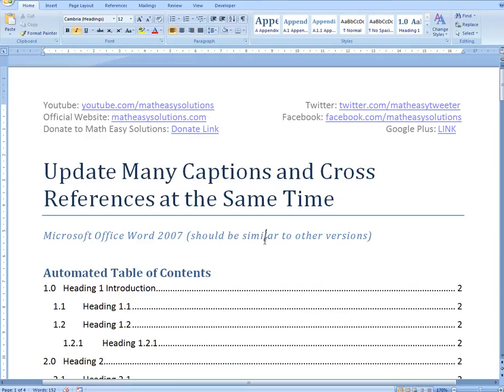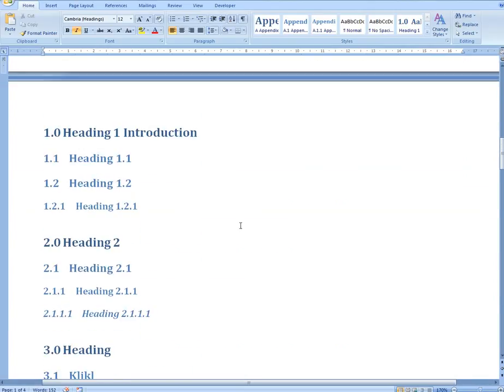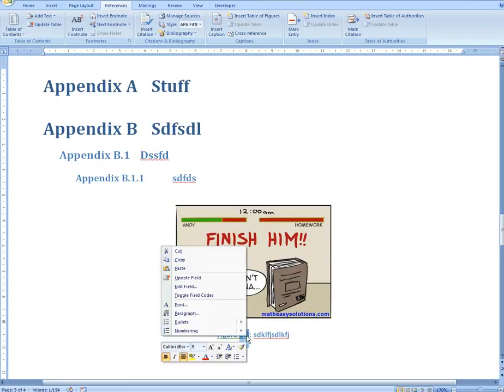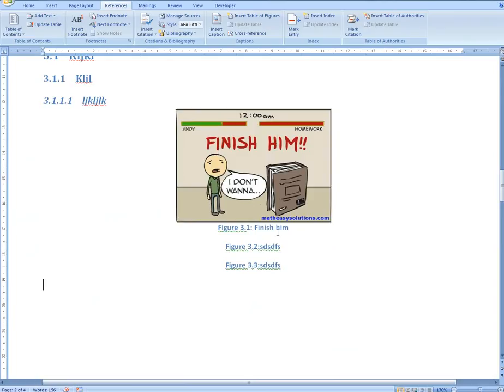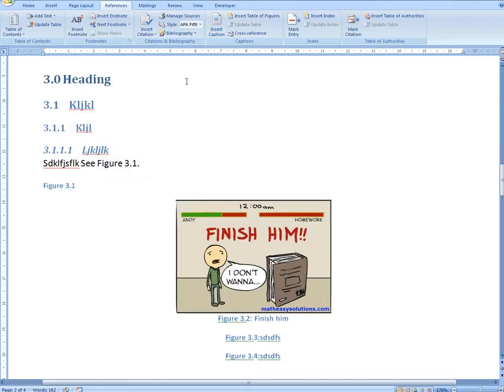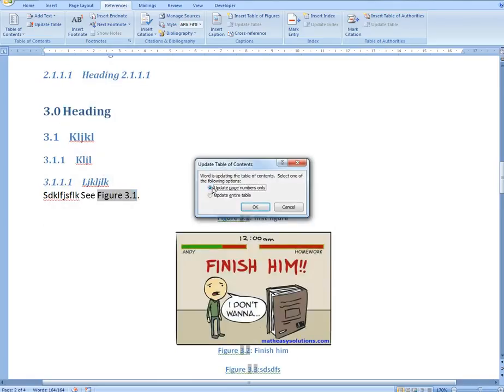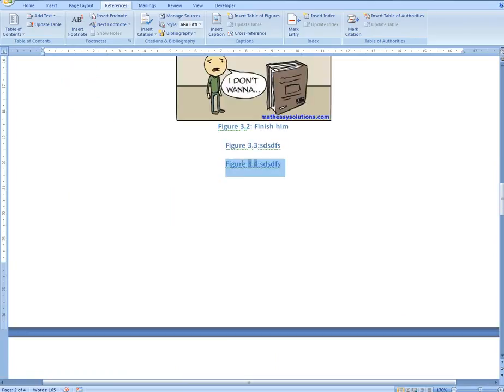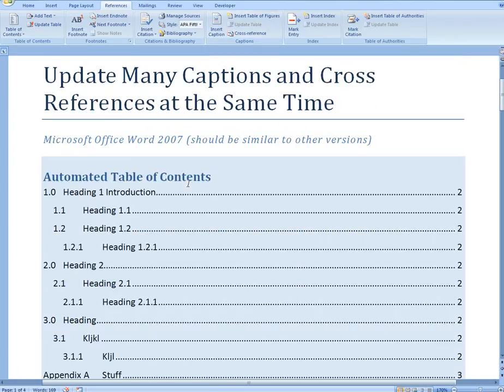Update Many Captions and Cross References at Once in Microsoft Word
In this video I go over how to update many captions and cross references at once in Microsoft Word. It is very easy to do and can save you a ton of time when writing your report. Basically you can just highlight a few or the whole document and simply right click a caption or cross reference and select "Update Field".